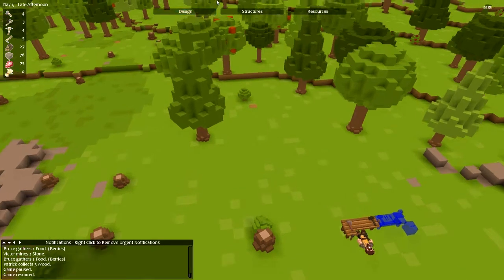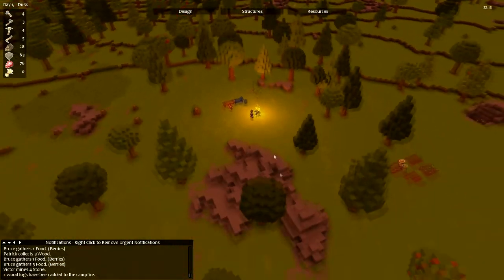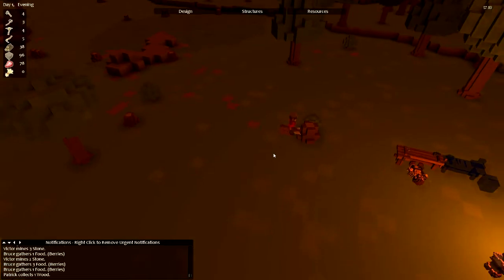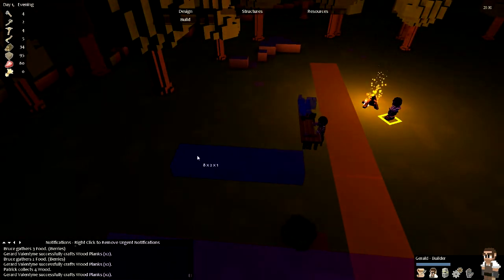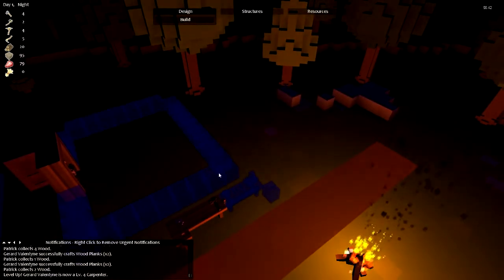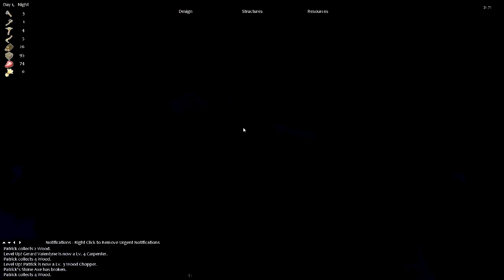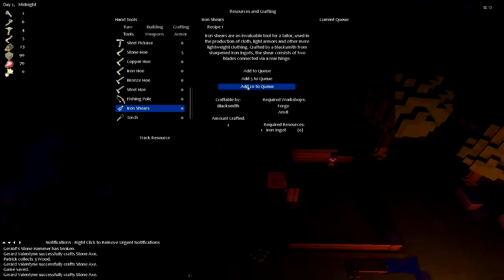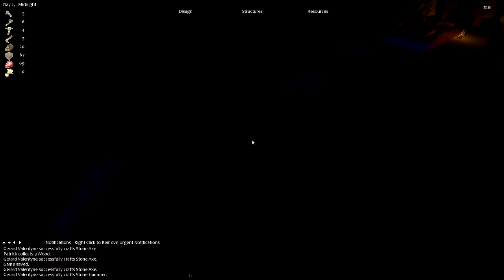Let's Play Timber and Stone: S1E2 - The Carpenter's House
In this episode we build up our resources and build the first building in our settlement.